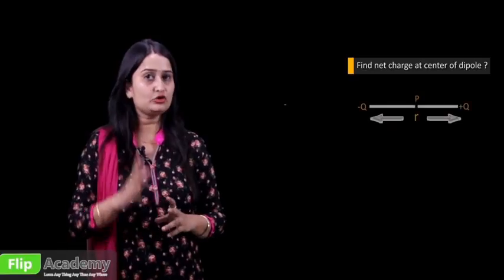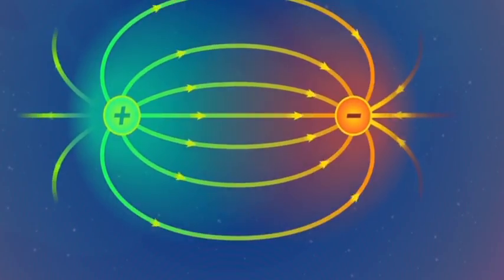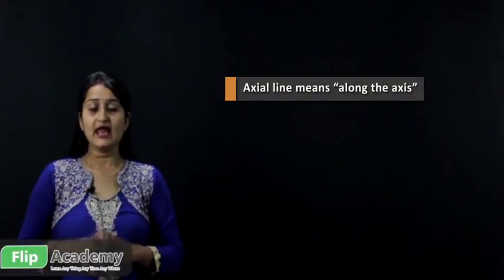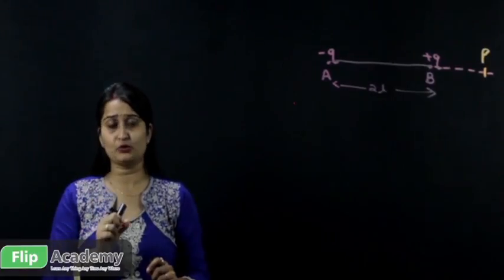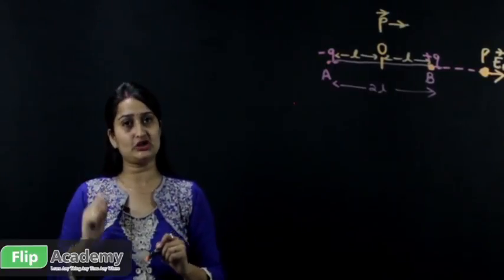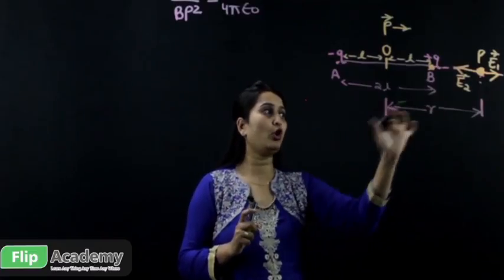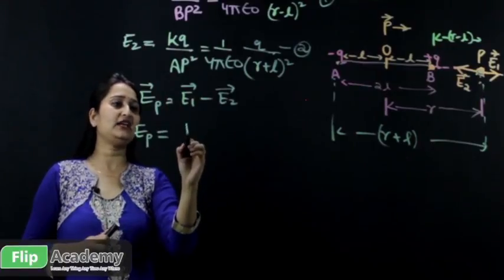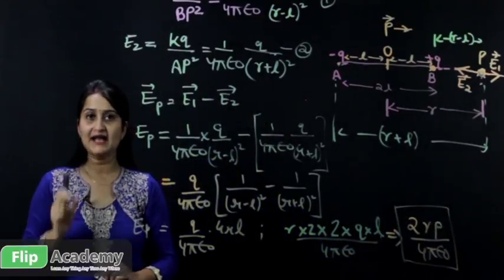Electric Charges 14: Electric Dipole on Axial Line ( in English )